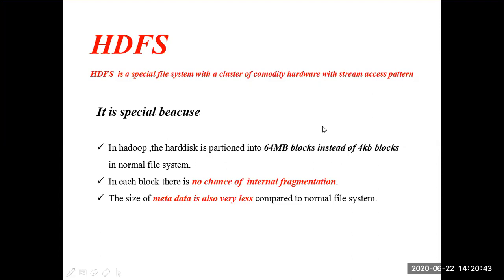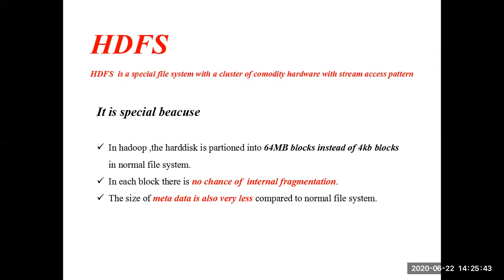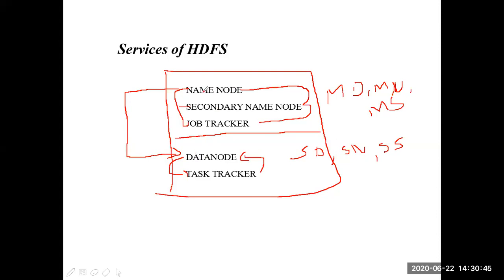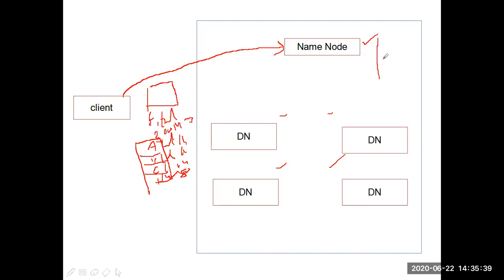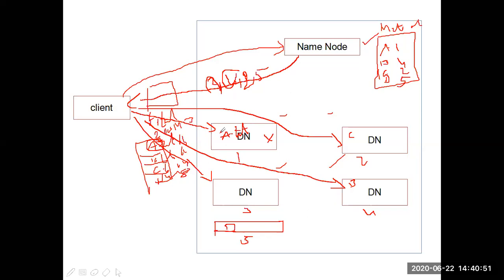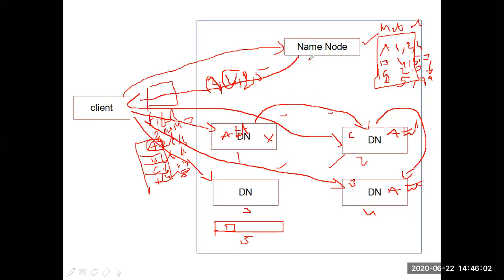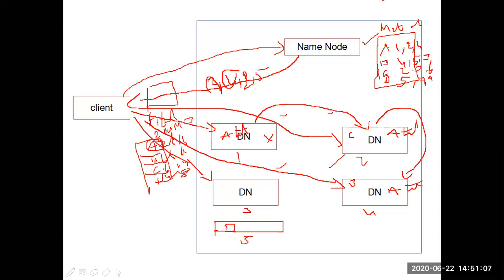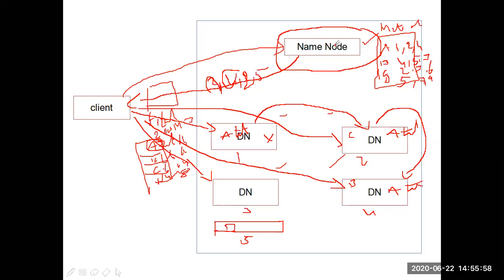Services of HDFS Part-1